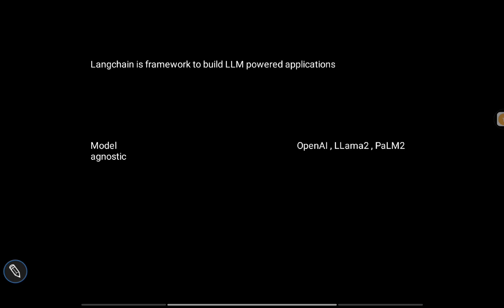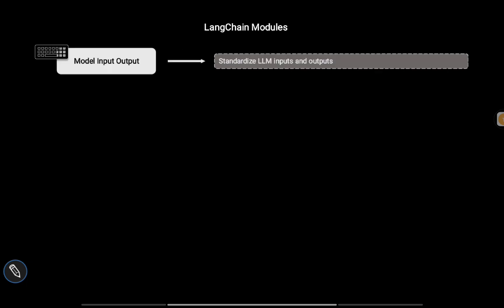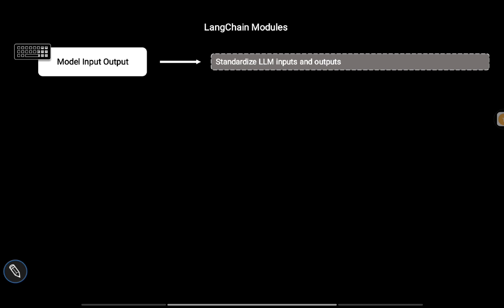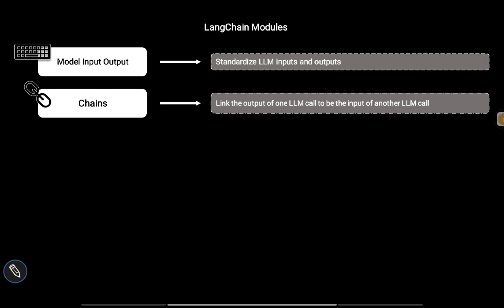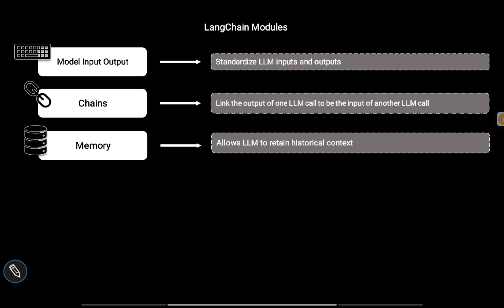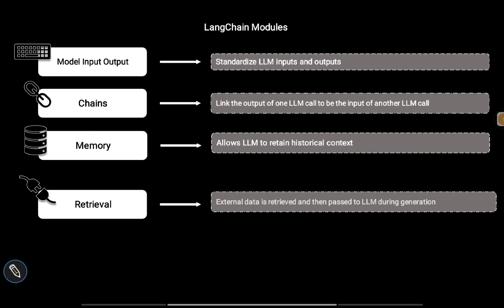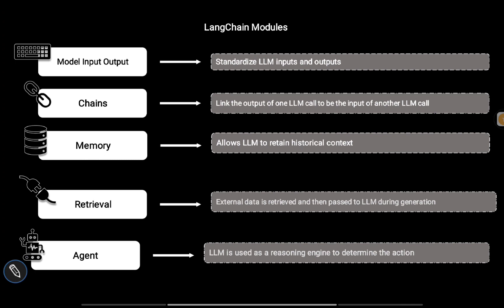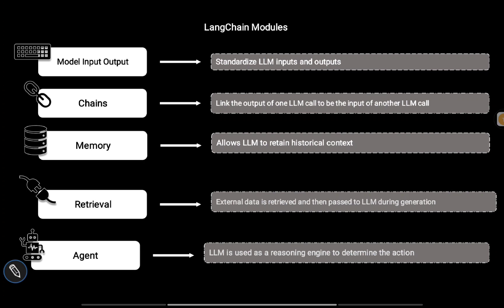LangChain Crash Course : Introduction of LangChain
Starting a new series of LangChain crashcourse , in this series we will talk about details on the below mentioned topics

1. Model Input / Output Parsers
2. Chains
3. Memory
4. Retrievals
5 Agent.